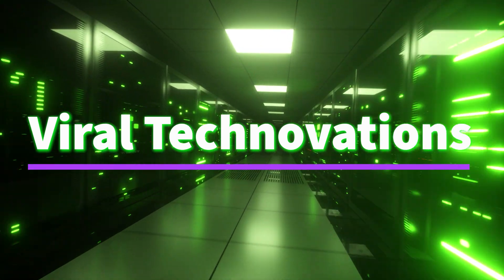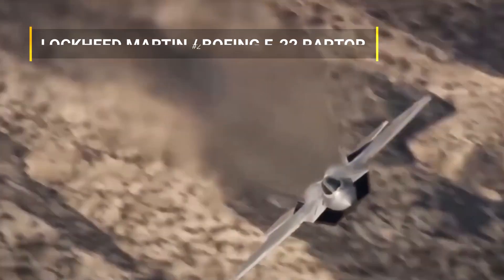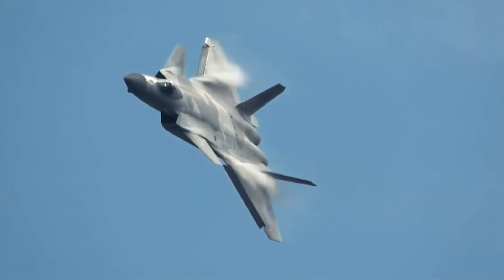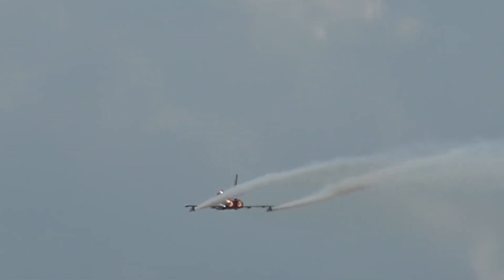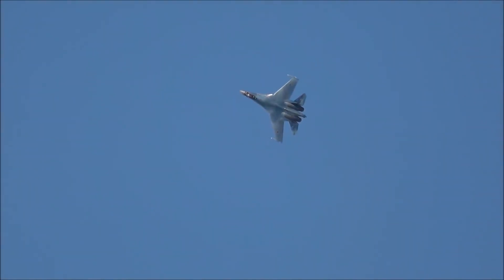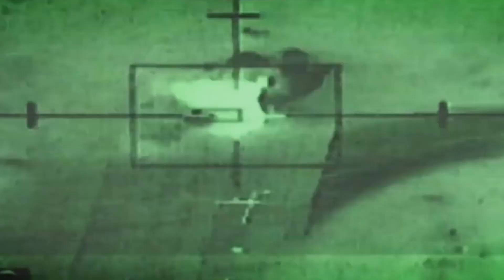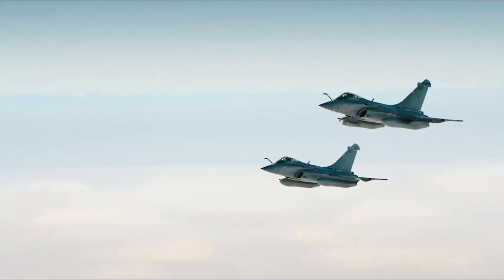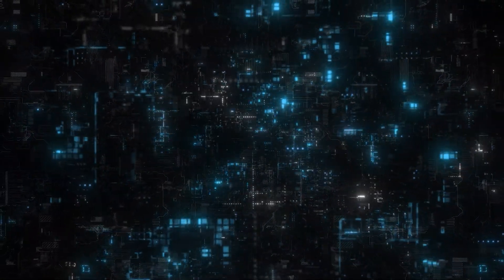Top 10 Advanced Fighter Aircraft in the World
Welcome to Viral Technovations where we talk about top tech news, new technology gadgets and inventions, and what the future holds for the most amazing and cool technologies. We may even take you into territories where you never thought that was possible because even science fiction could be evidence of some reality.